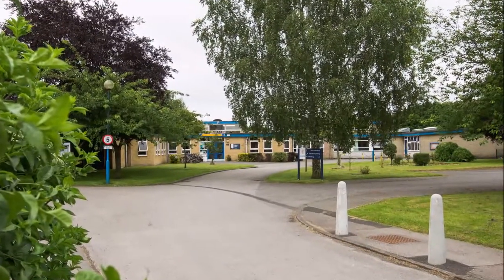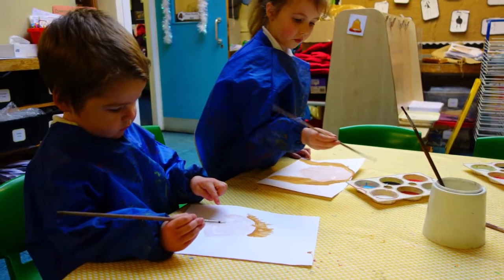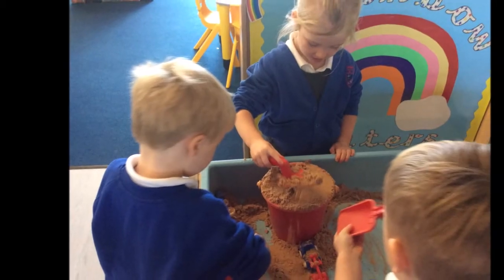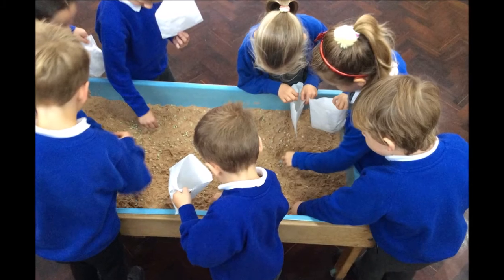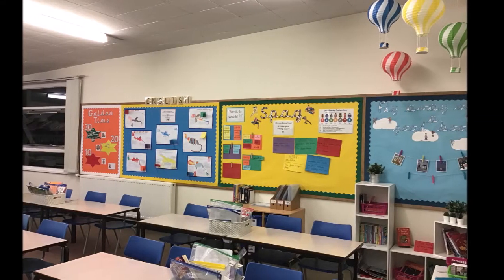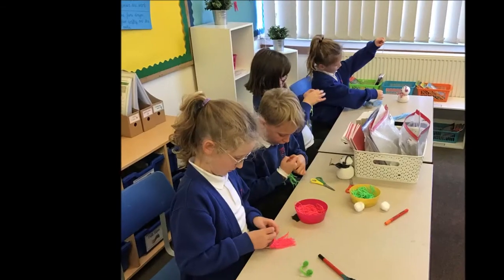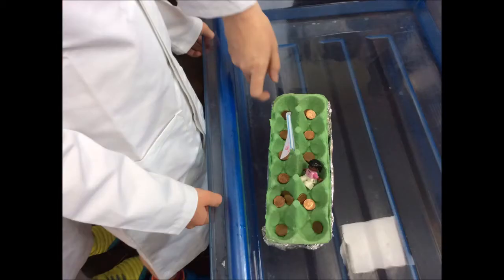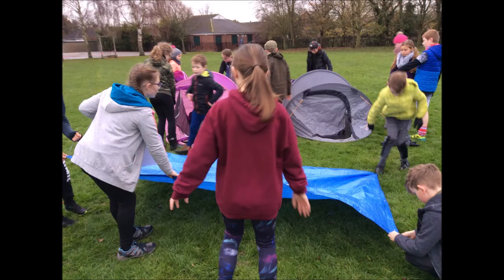Welcome to Hempland Primary School